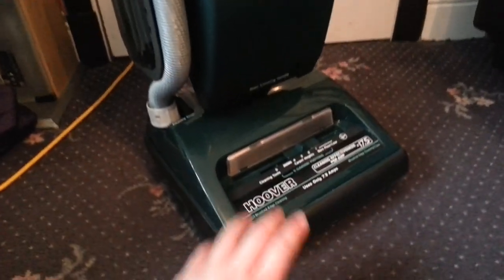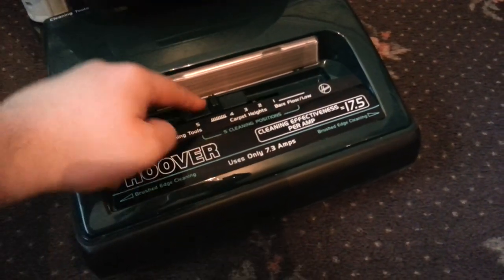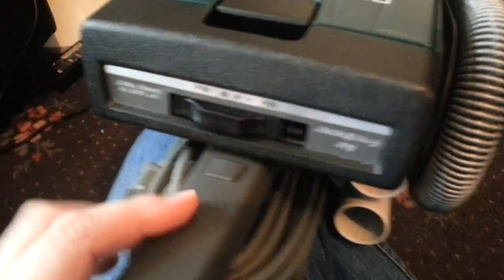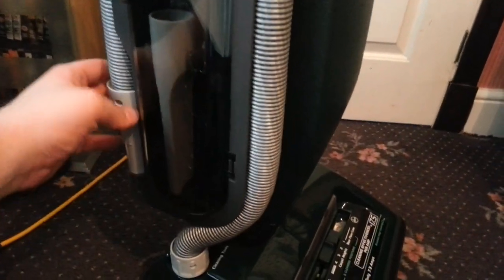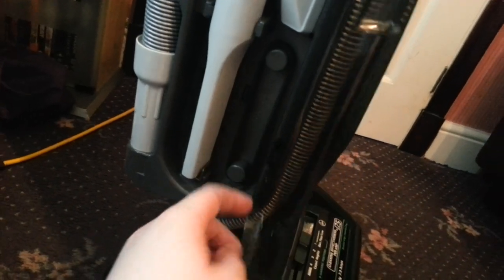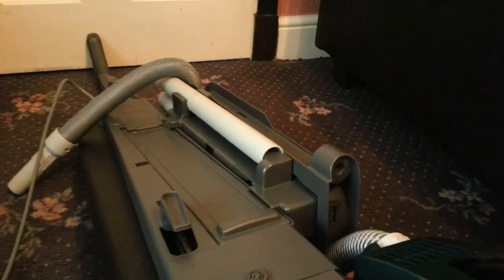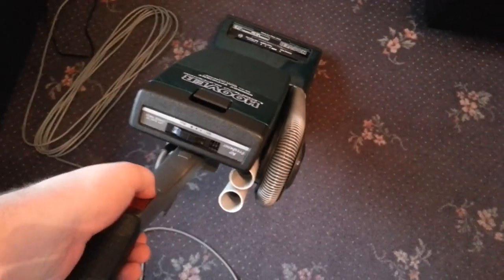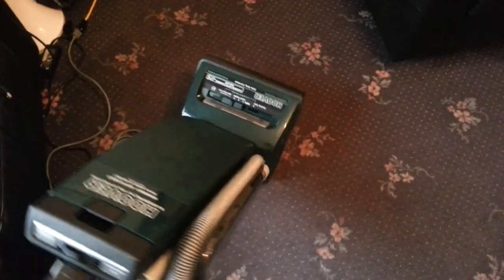1993 Hoover Legacy Supreme U5099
The same vacuum from the Nobody Does it like ypu advert from 93.